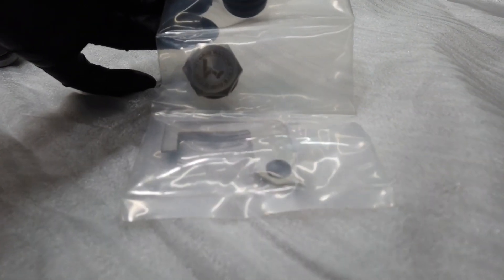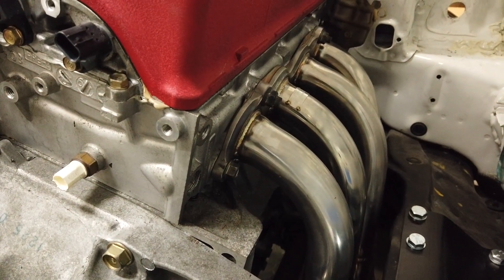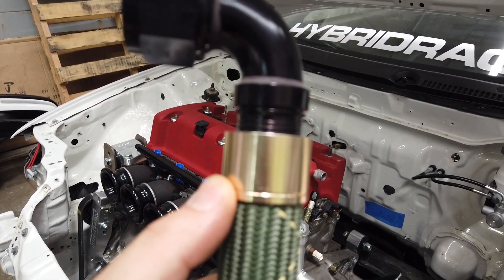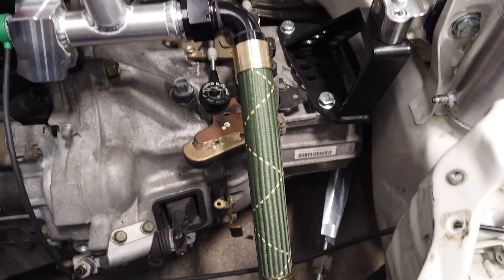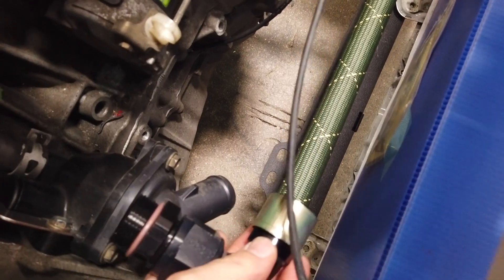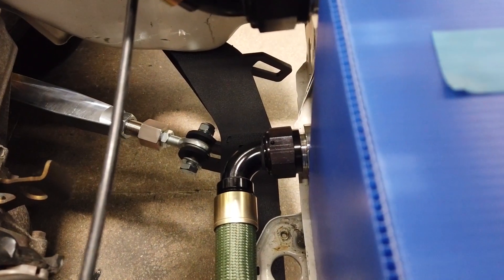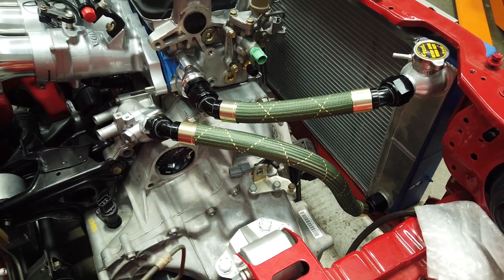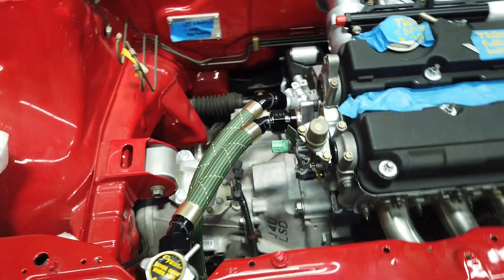Rywire K20 CRX Build Part 7 Cooling and Plumbing!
This Episode we take a closer look at the plumbing and cooling components of the CRX, and Take a look at another project we are working, doing the same thing.